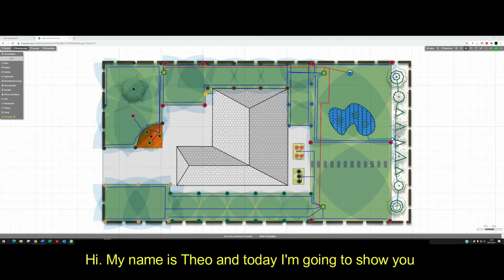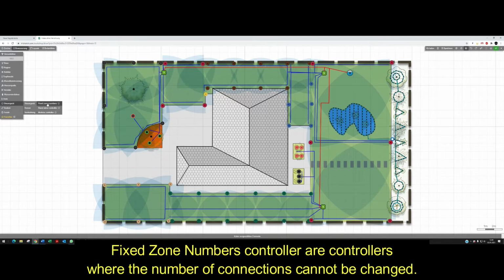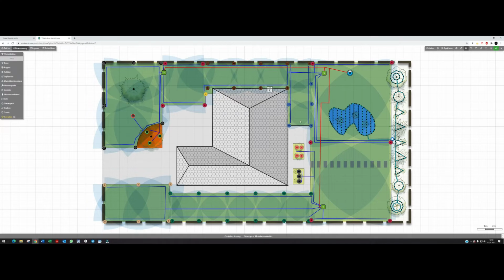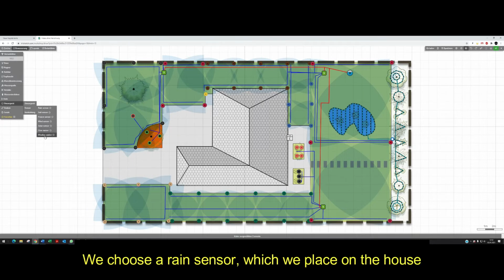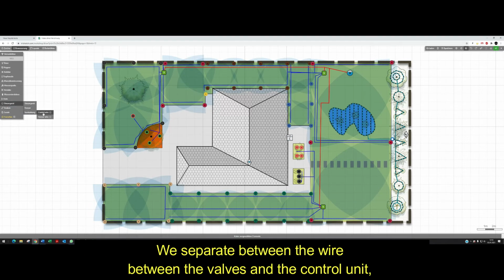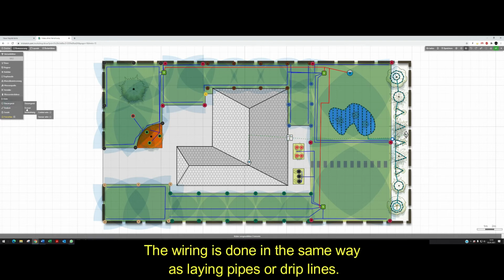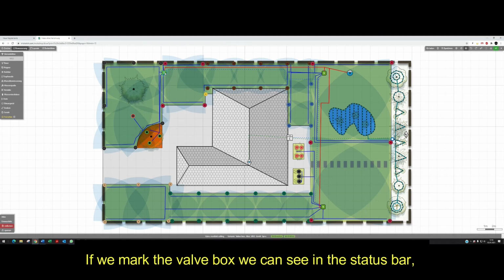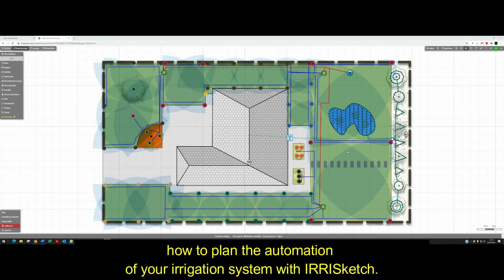IRRISketch 6 automation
This video shows how to find and connect the right controller

IRRISketch - is an innovative web-based planner for irrigation systems

invitation code
X3XdkThwTdqcUnjTyPFi